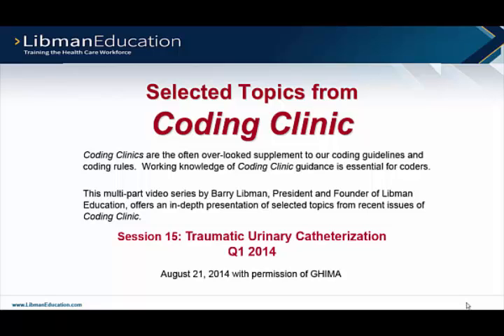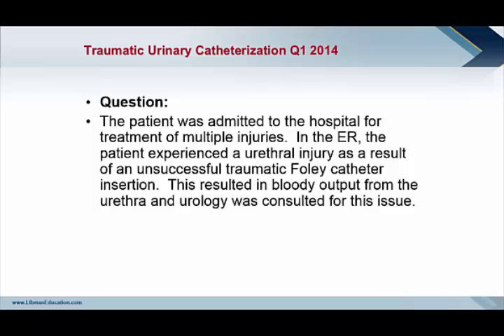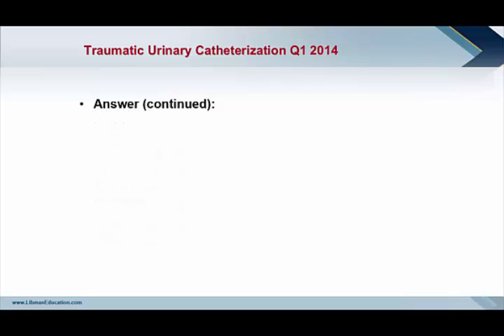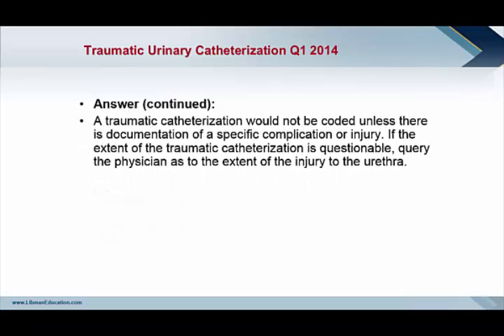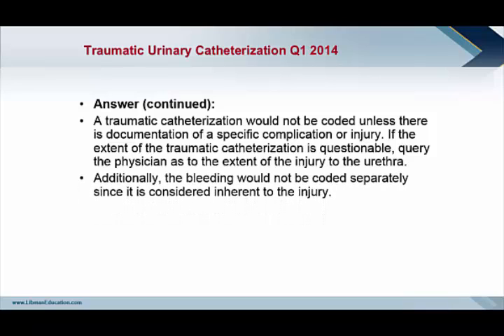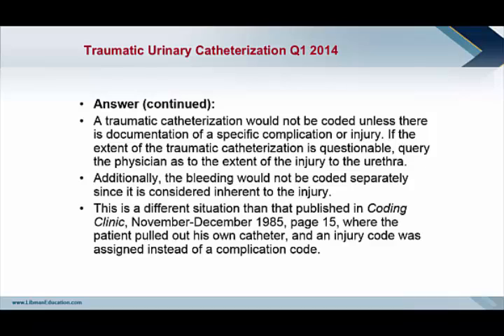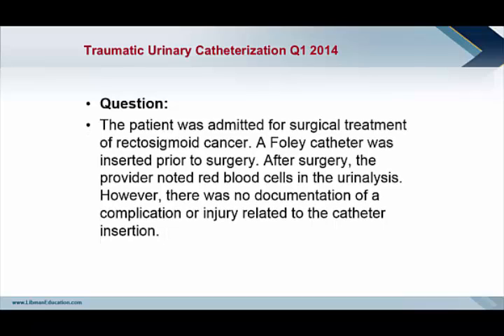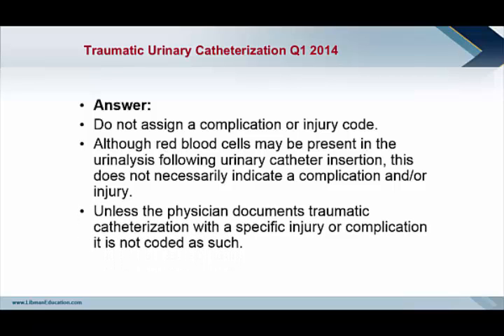Coding Clinic Advice: Traumatic Urinary Catheterization (Q1 2014)